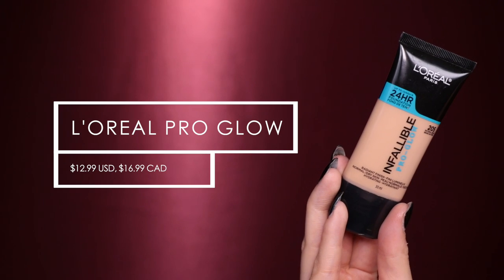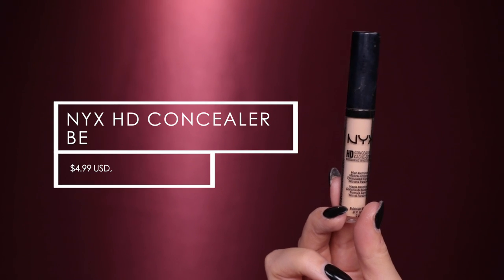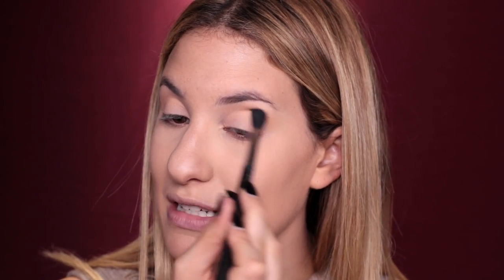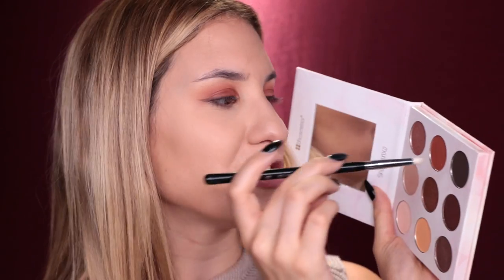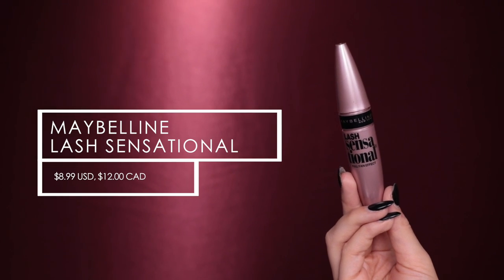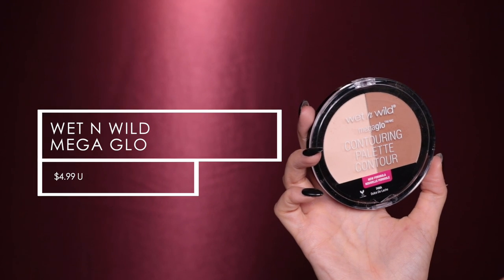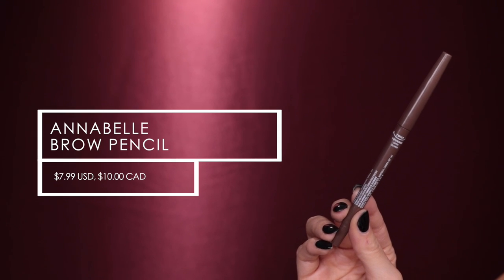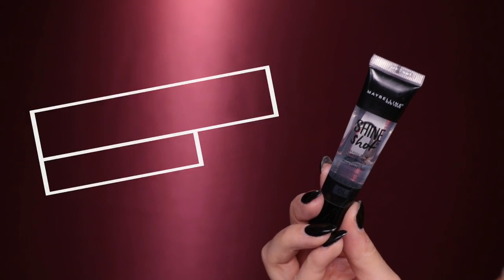Get Ready With Me: FULL FACE DRUGSTORE EVERYDAY MAKEUP | Jamie Paige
Today's video is a chit chat get ready with me using a full-face of drugstore makeup! This is also my go-to everyday makeup look :)

FAQ:
- My camera: Canon 70D
- My lens: Sigma f1.4 35mm
- Editing software: Finalcut Pro X